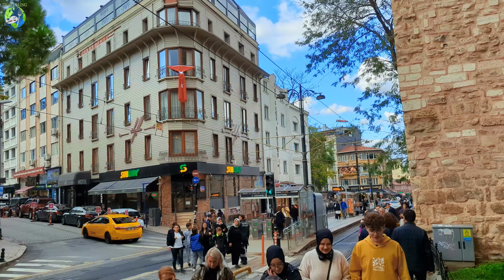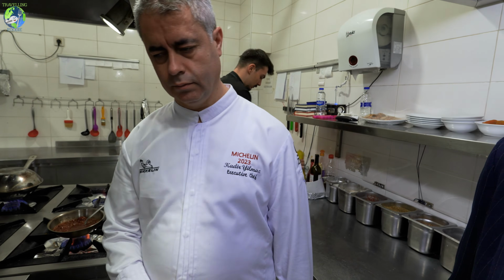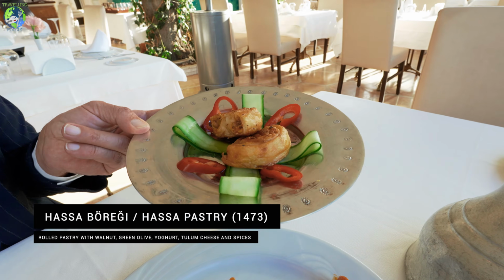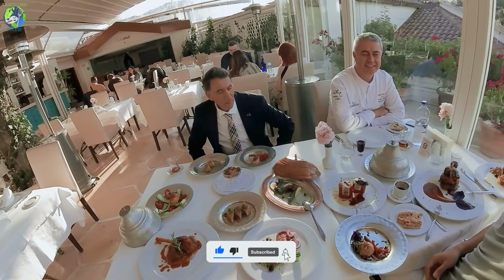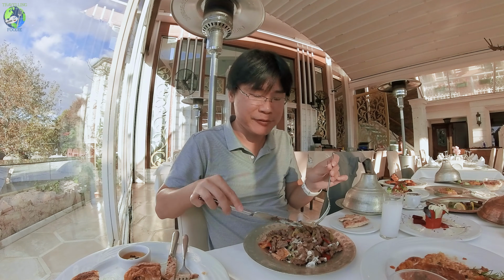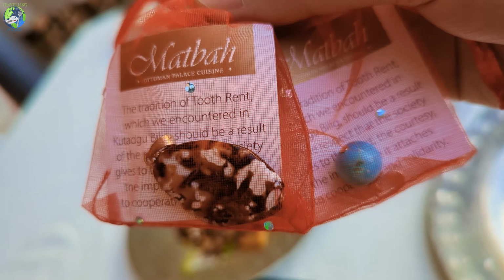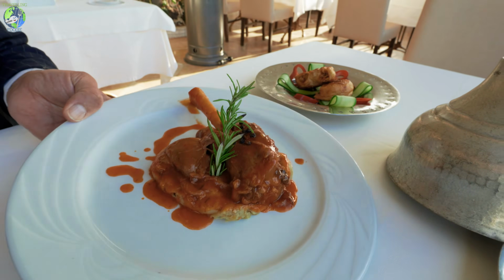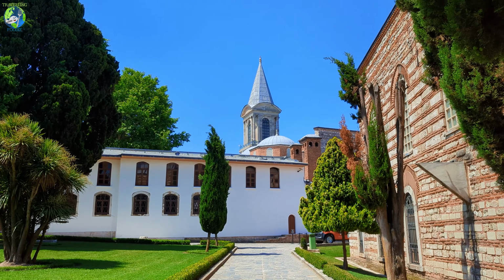I Tried Authentic Ottoman Food at Istanbul Michelin Recommended Matbah Restaurant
Want to try authentic traditional Ottoman food? Located in Sultanahmet or Old City in Istanbul, Matbah Restaurant in Ottoman Hotel Imperial specializes in Ottoman Palace Cuisine.

In this Istanbul food vlog, I take you behind the scenes with Matbah Restaurant Chef Kadir Yilmaz in the kitchen to see how the Kirde Kebab is made. He also presents the various Ottoman recipe cookbooks used at this Michelin Recommended restaurant, including the very first cookbook about Ottoman cuisine.

I tried a variety of Ottoman food:

Vişneli Yaprak Sarma or Stuffed Vine Leaves With Sour Cherries from 1844 features vine leaves stuffed with a blend of sour cherries, rice, onions and pine nuts that are cooked lightly in olive oil.

Humus from 1539 is ground chickpeas with lemon juice, cinnamon, currants and pine nuts.

Babaganus or Baba Ganoush from 1469 is baked peeled aubergine with garlic, olive oil and yoghurt.

Ballı Gemici Böreği or Sailor's Roll With Honey from the 15th century is an Ottoman pastry with seven different Turkish cheeses and peas wrapped in homemade filo, fried in olive oil, and served with honey with currants.

Hassa Böreği or Hassa Pastry from 1473 is rolled pastry with walnut, green olive, yoghurt, tulum cheese and spices.

Nar Ekşili Çoban Salatası or Shepherd's Salad with Pomegranate Dressing is a pomegranate sour salad made with tomatoes, peppers, cucumbers and parsley.

Bostan Patlıcanında Reyhanlı Bıldırcın or Quail in Garden Eggplant with Basil Sauce from the 17th century features quail prepared in garden eggplant with pepper paste, honey and olive oil, and seasoned with fresh basil.

Beğendili Kuzu İncik or Lamb Shank with Begendi from 1463 is baked lamb shank and pureed eggplant.

Kirde Kebabı or Kirde Kebab from the 18th century is roasted diced beef with vegetables served on lavash bread and a side of yoghurt.

Bal Helvası or Honey Halva from the 15th century is roasted flour halva with honey and pistachios.

Helatiye from the 15th century is mastic pudding served with almonds, Antep peanuts, and seasonal fruits in rose water.

Baklava from the 14th century is a Gaziantep dessert consisting of yufka, walnuts, butter and sugar soaked with a sweet syrup immediately after cooking to penetrate all the layers.

I hope this review gives you an idea what it is like to dine at this Michelin Recommended Restaurant. Huge thanks to Matbah Restaurant for hosting me.

Matbah Restaurant location is Ottoman Hotel Imperial, Cankurtaran, Caferiye Sk. No:6 D:1, 34122 Fatih/İstanbul, Türkiye.

so you do not miss new travel and food vlogs.

About Travelling Foodie
Travelling Foodie is one of the best Canada food and travel blogs and a trusted online source for travel, food and everything in between with detailed guides and itineraries, restaurants, food trends and local cuisine, things to do and attractions, recipes, home and travel product reviews.

Founder and Publisher
I am a full-time writer and content creator and one of the best Toronto food and travel vloggers with experience travelling to eat in over 35 countries and over half the United States and Canadian provinces.

Chapters for Matbah Restaurant at Ottoman Hotel Imperial Istanbul Vlog
00:00 Welcome to Matbah Restaurant at Ottoman Hotel Imperial
00:29 Inside the Michelin Recommended Matbah Restaurant
00:52 Kitchen Tour and Ottoman Cuisine
01:43 Kirde Kebab Cooking Demo with Chef Kadir Yilmaz
02:43 Ottoman Palace Food at Matbah Restaurant
04:38 Trying Raki
05:05 Matbah Restaurant Michelin Dining
06:09 Ottoman Recipe Cookbooks
06:58 Turkish Calligraphy Artist
08:19 Traditional Ottoman Tooth Rent from Matbah Restaurant
08:38 Matbah Restaurant at Ottoman Hotel Imperial Review